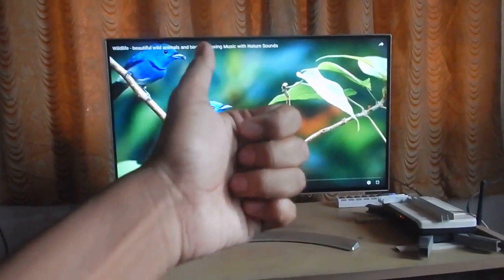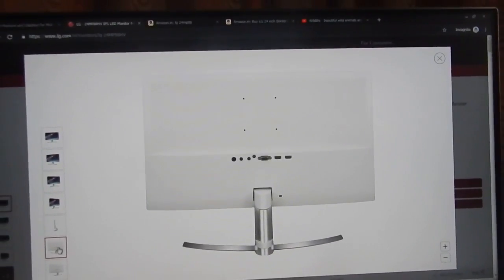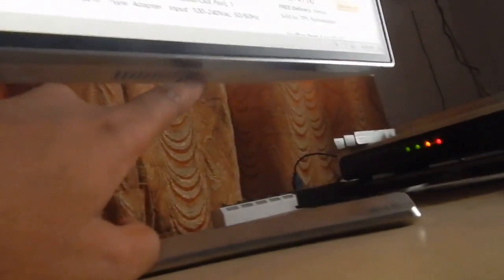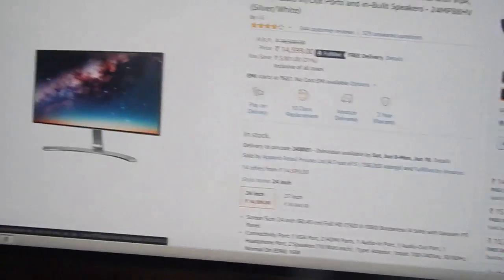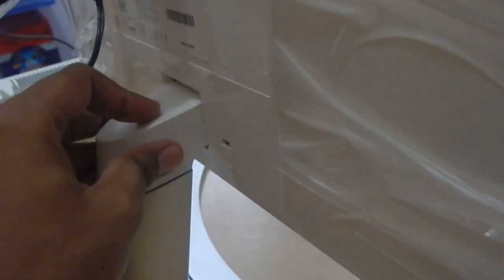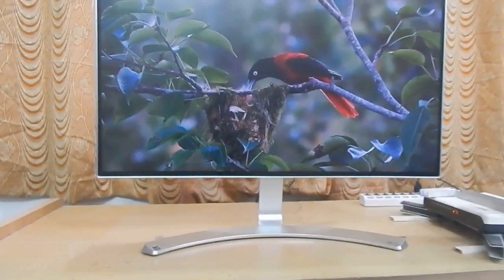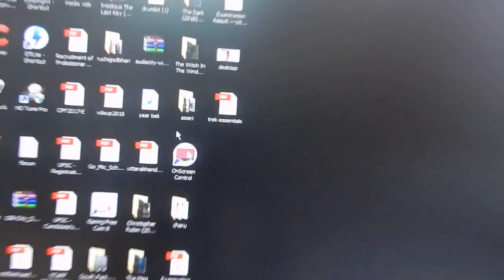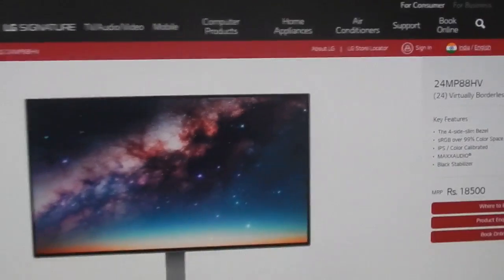LG 24MP88H 24 inch IPS LED Monitor Best Monitor Under 15000 rupees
This is the lg 24mp88HV or 24mp88hs. This is the best IPS LED monitor that you can buy from LG.